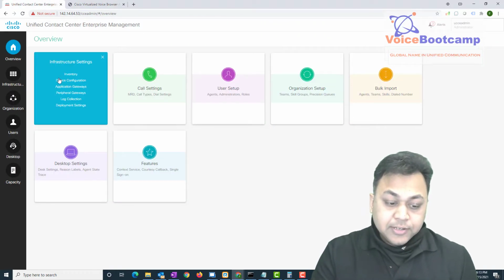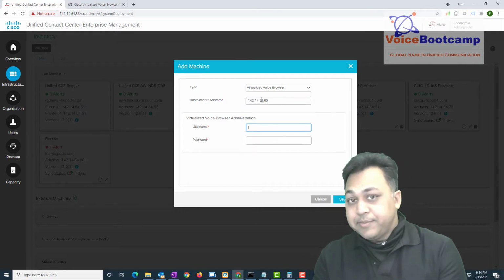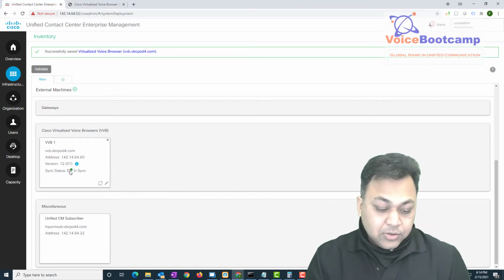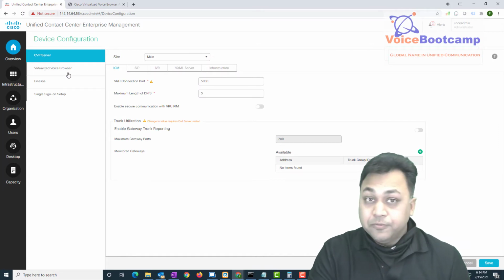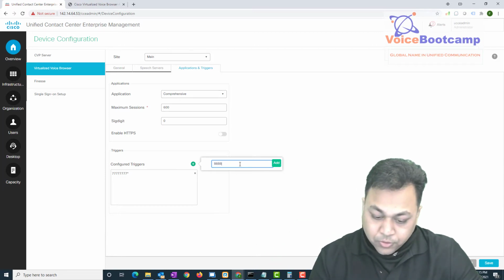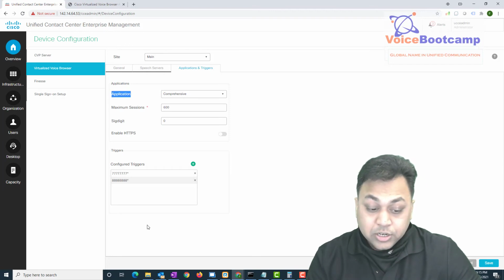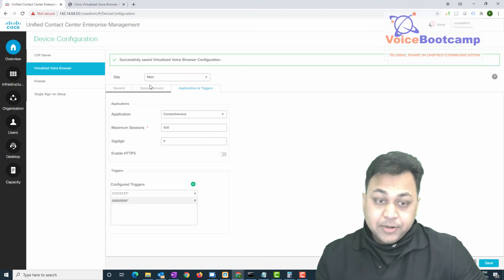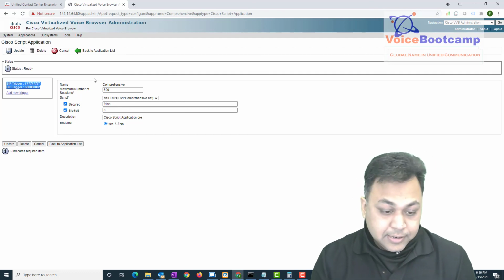VoiceBootcamp - Cisco Package UCCE 12.x - Lab 5 Initializing the VVB and Add Triggers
VoiceBootcamp - Cisco Package UCCE 12.x Self Study Kit Released